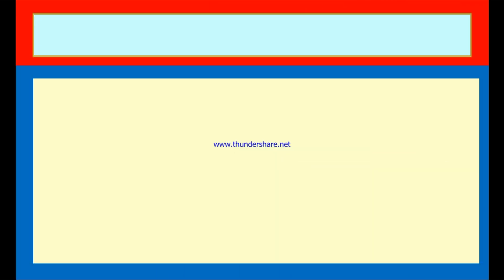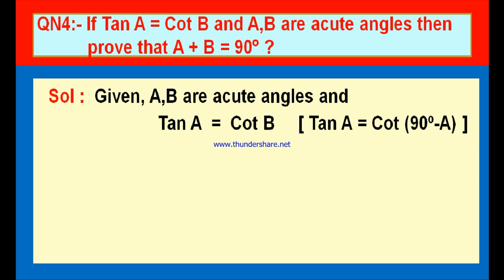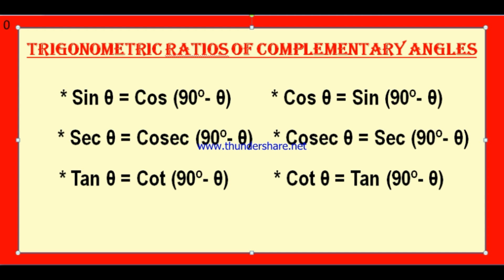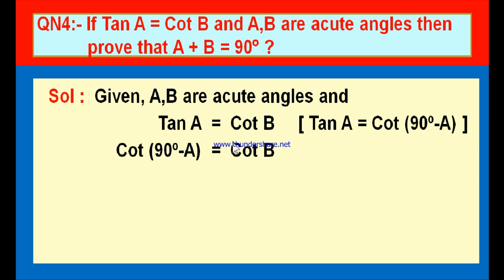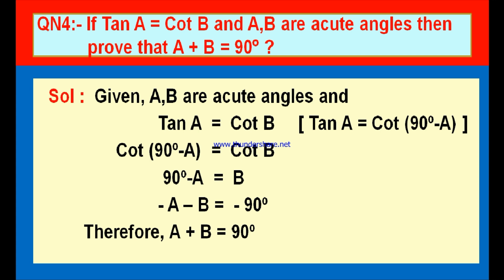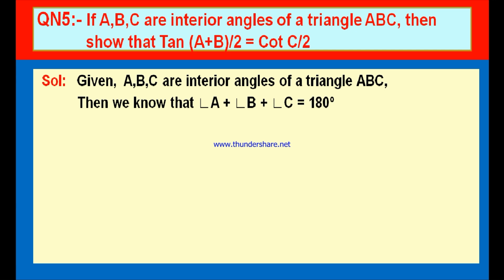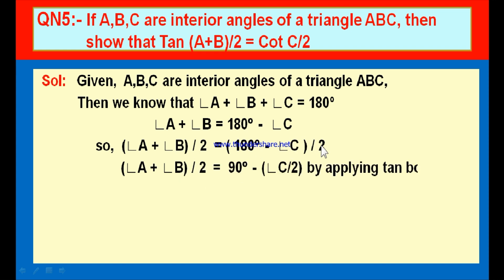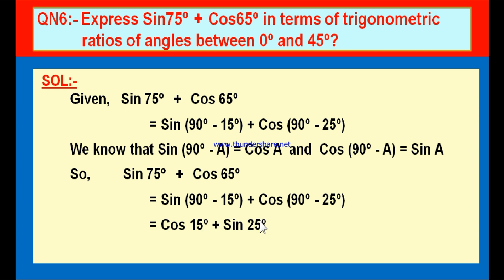AP TS CLASS 10 MATHS ENG MED TRIGONOMETRY EXERCISE 11 3 PART2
X MATHS ENG MED TRIGONOMETRY EXERCISE 11 3 PART2
X MATHS ENG MED TRIGONOMETRY EXERCISE11 3 PART1